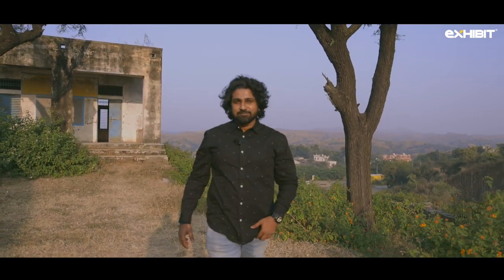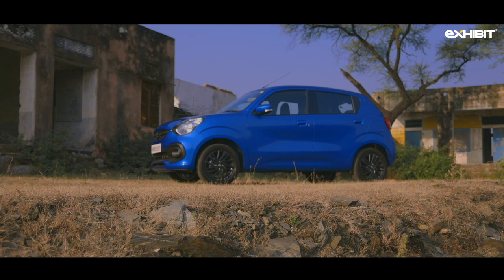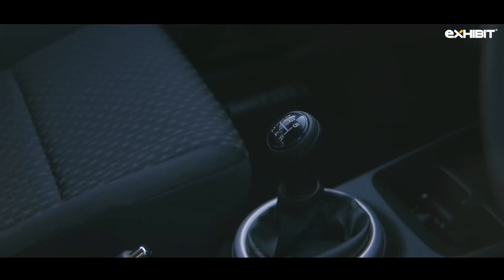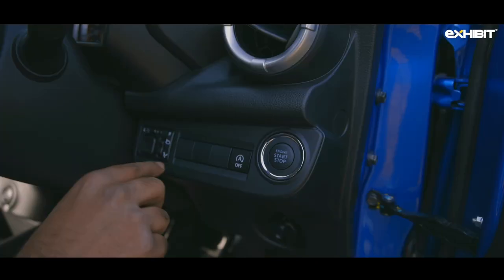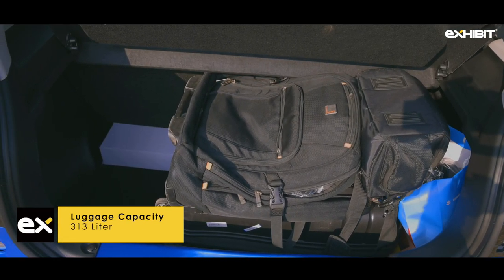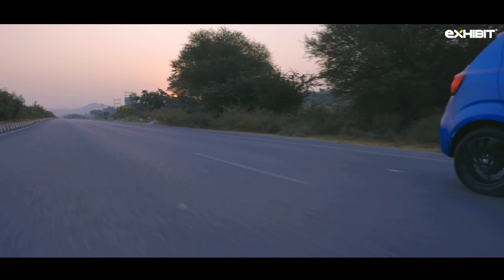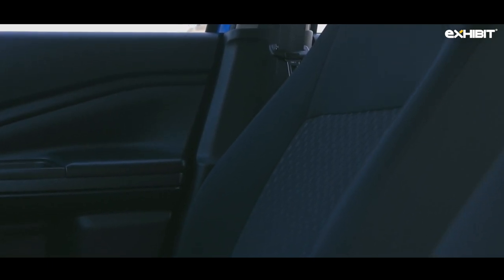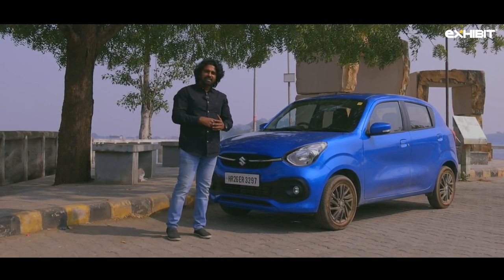2021 Maruti Suzuki Celerio Manual ZXi+ First Drive Review I Exhibit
The newly launched Maruti celerio is an incredible automobile that promises enthusiasts and customers alike jaw dropping performance. Autocar India reviews the car and offers a glimpse at the new flagship sedan as it moves onto the Indian roads.